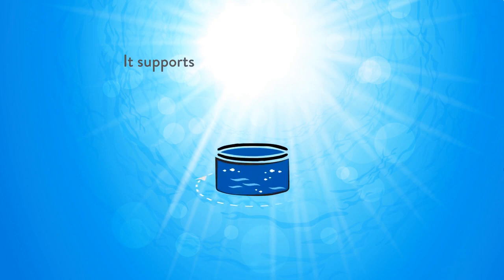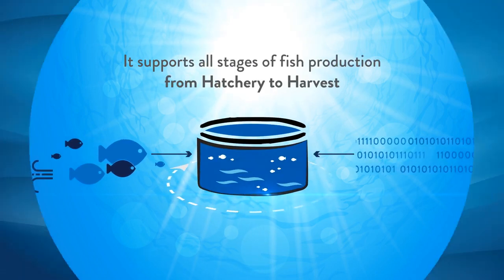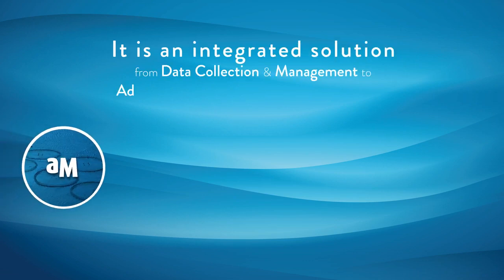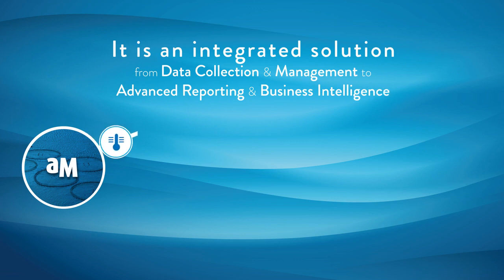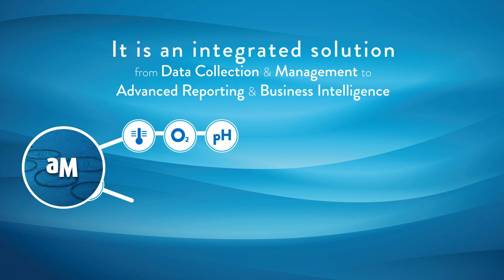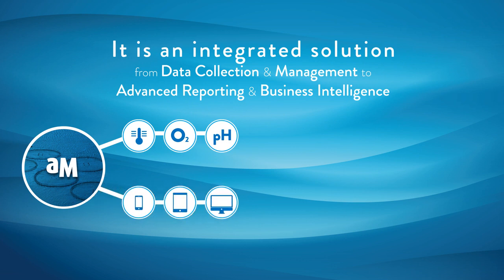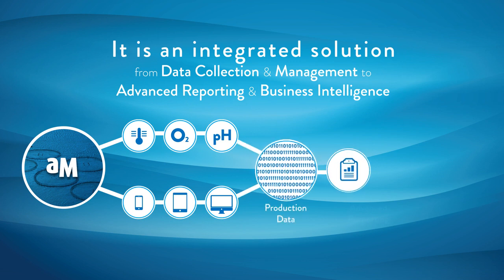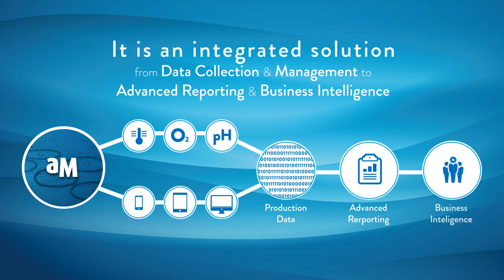aqua manager product ad infographic explainer video